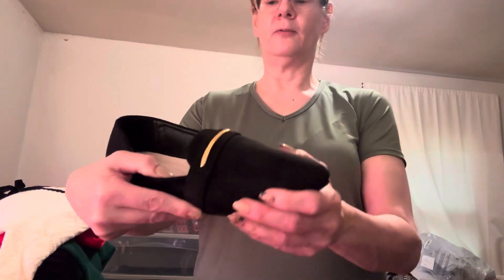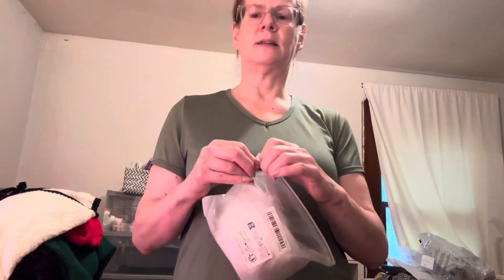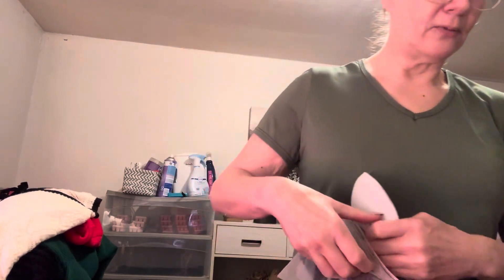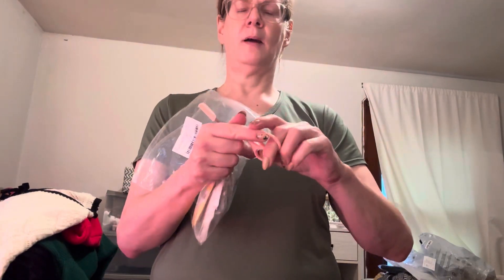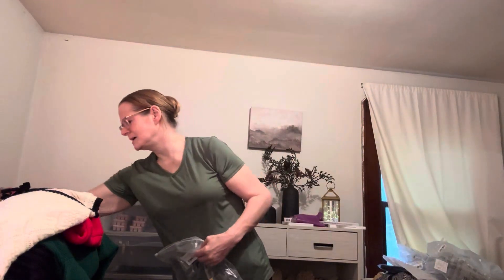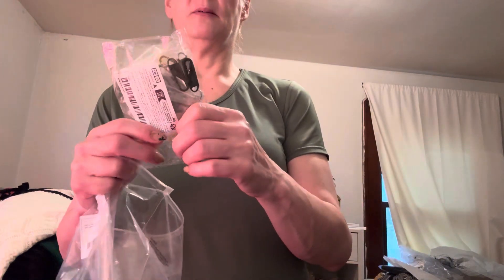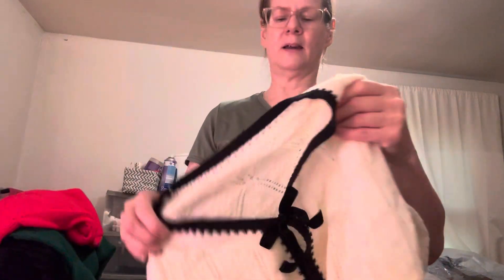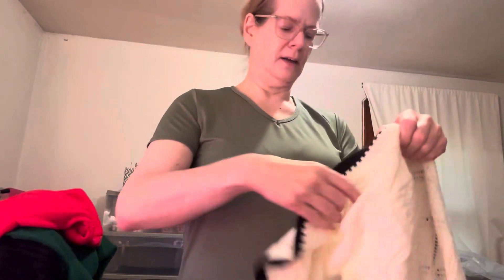Another Temu Fashion & Accessories Haul 2024